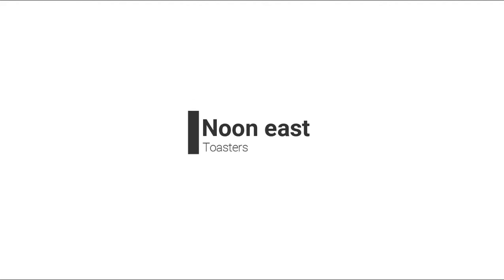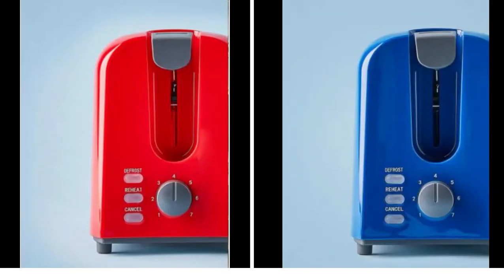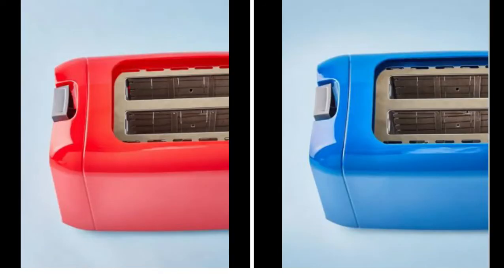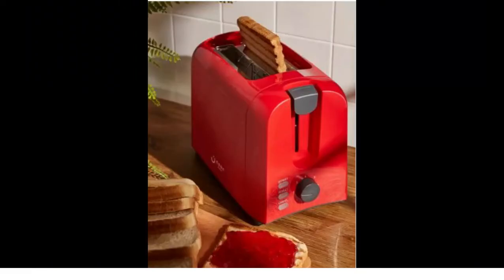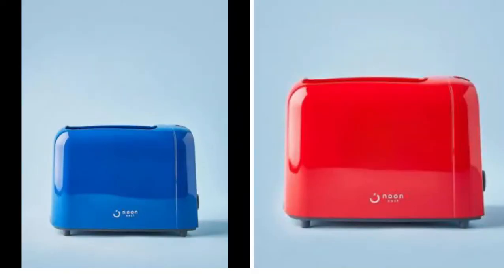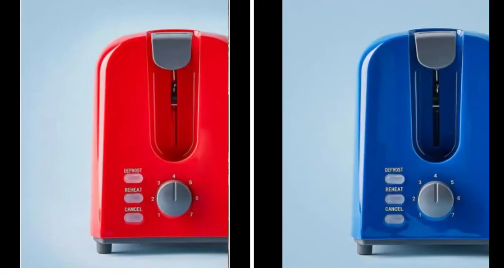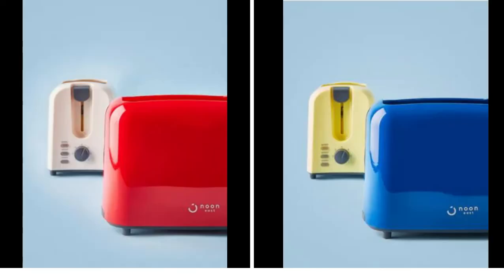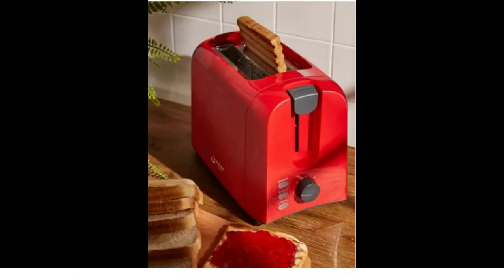Slice Bread Toaster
2-Slice Bread Toaster 700 W TA01105 Dark Blue